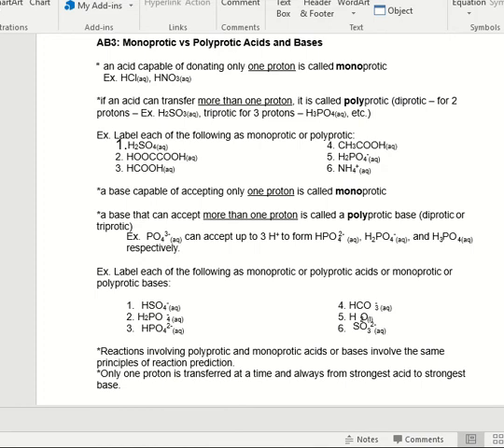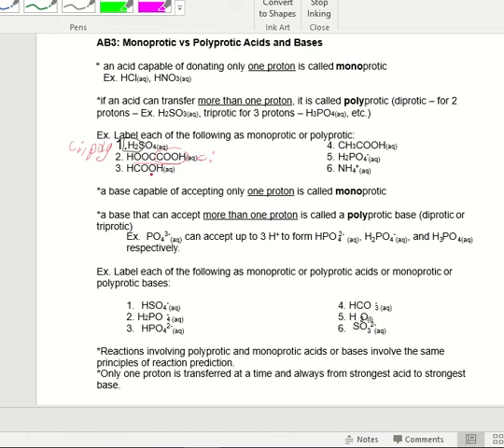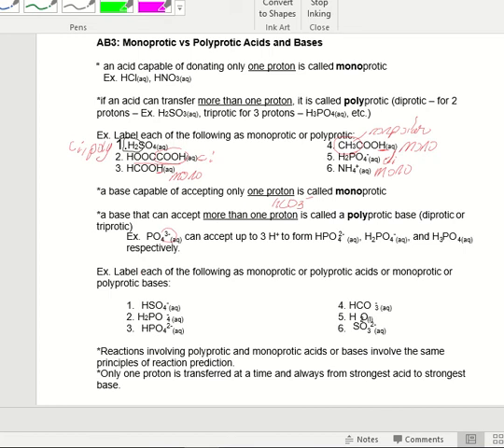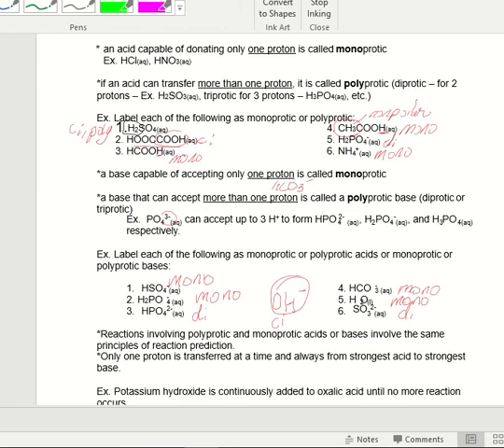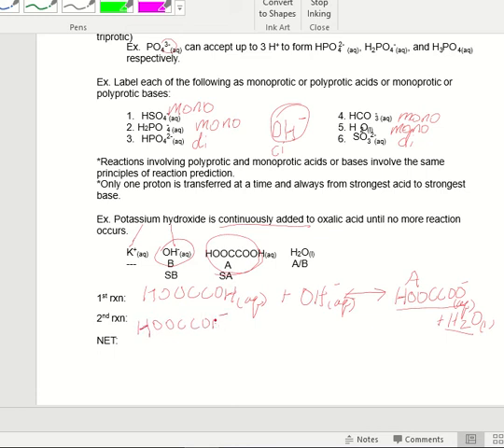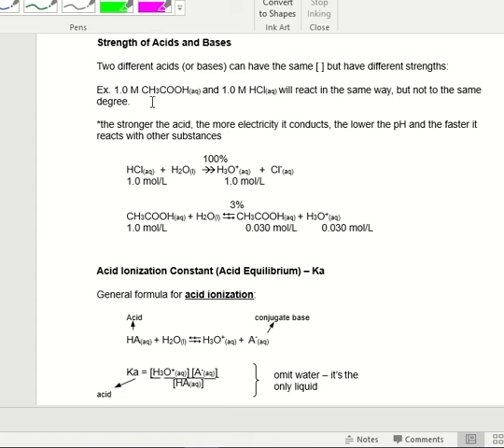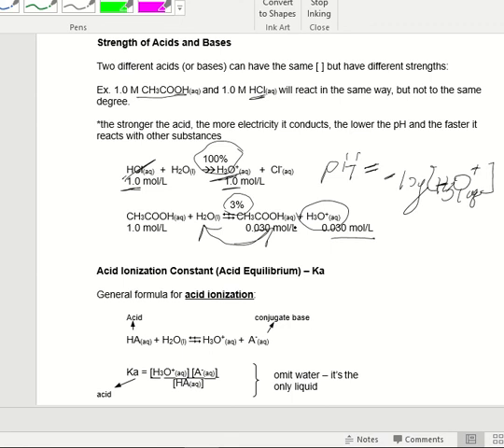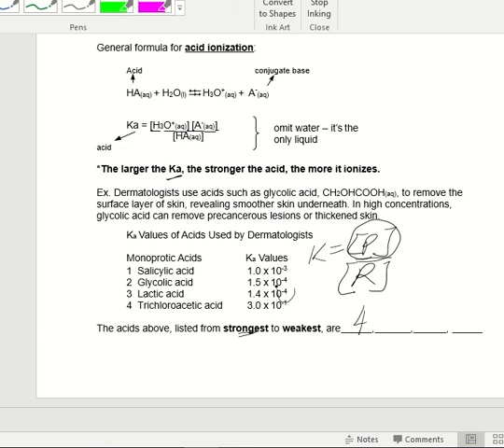chemistry 30 monoprotic polyprotic acids